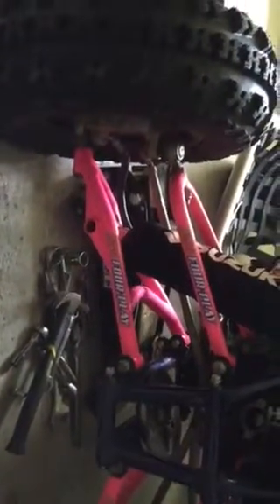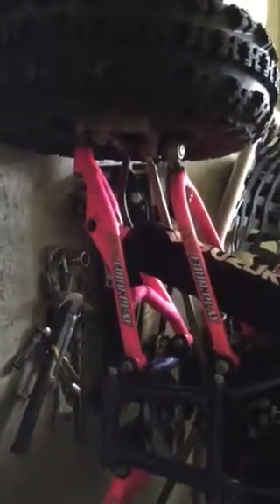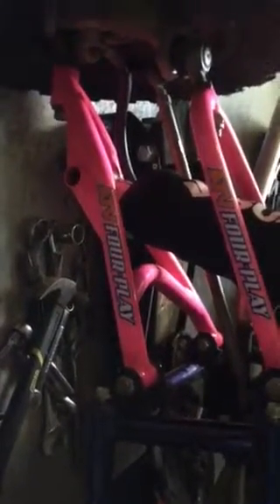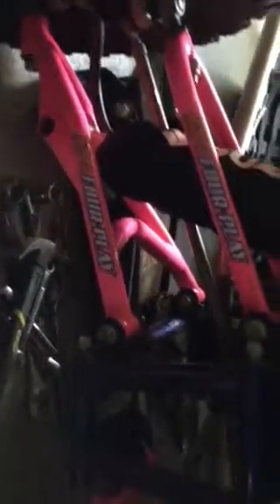Quad Build Series - FourWerx Beak